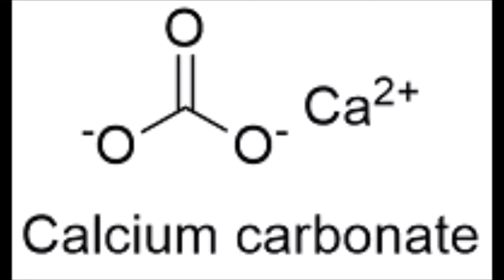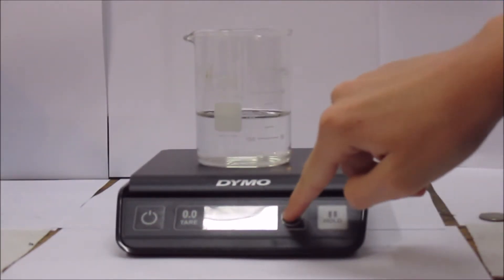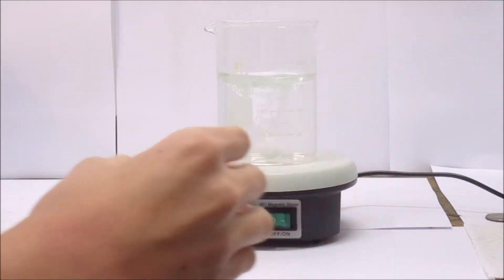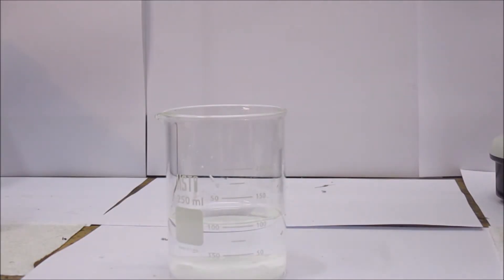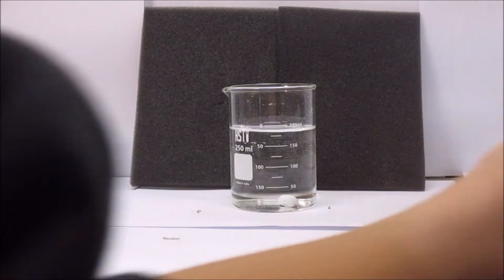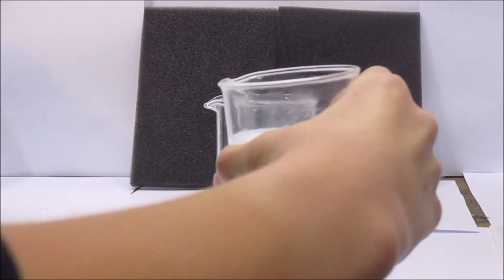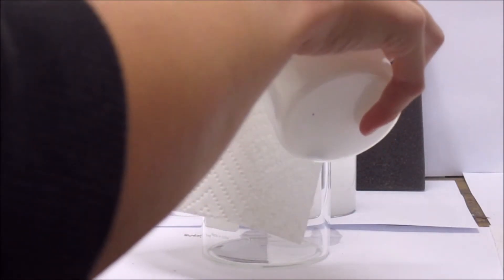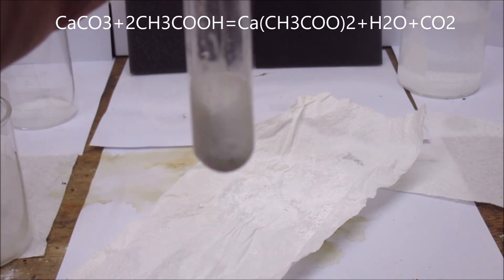How to Make Calcium Carbonate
In this video, I made calcium carbonate by mixing calcium chloride and sodium bicarbonate.

If you notice, I apologize for the clicking noise and the fact that my arm is always in the way. The clicking noise is my camera trying to focus.